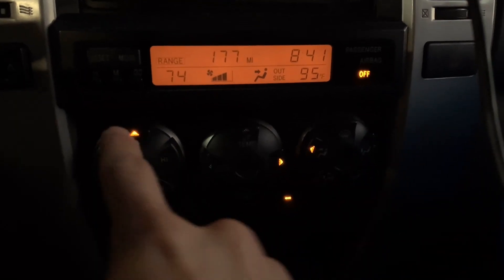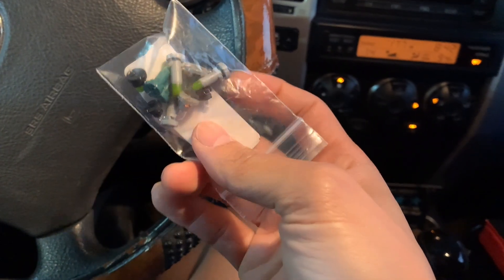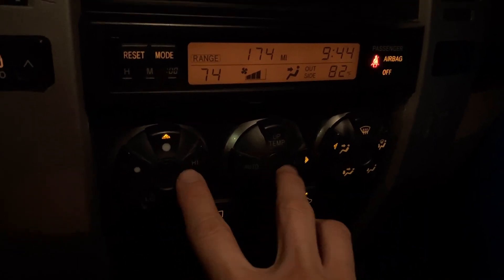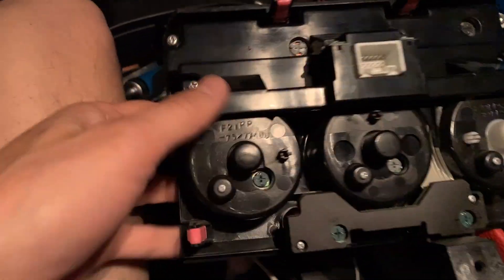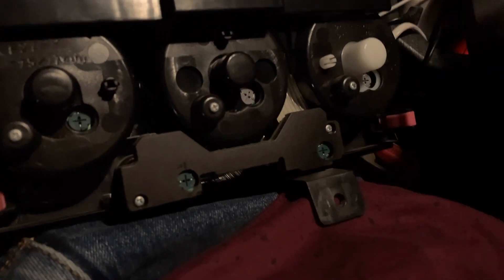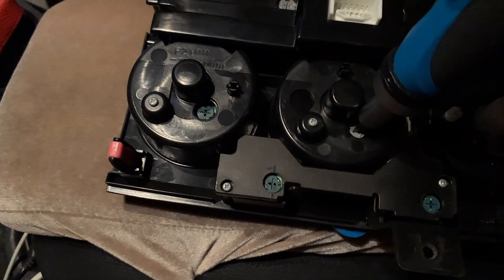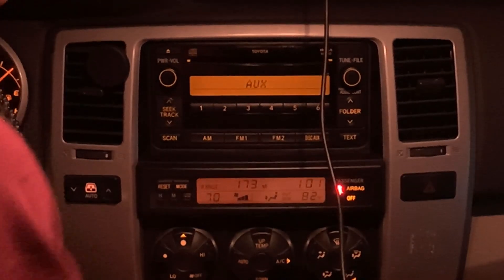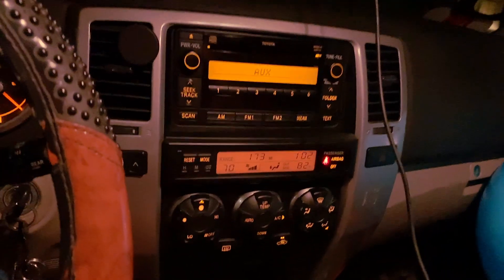How to replace lights on the instrument panel on a 2007 Toyota 4 Runner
The lights on my instrument panel on the 2007 Toyota 4 Runner have been out for some time.  Taking it to the dealer, they would want a lot more money than what I could repair it myself with.

Charge anything, anywhere.  Eco-Friendly Portable Power Solutions. Reliable, Rechargable & Designed For Performance.